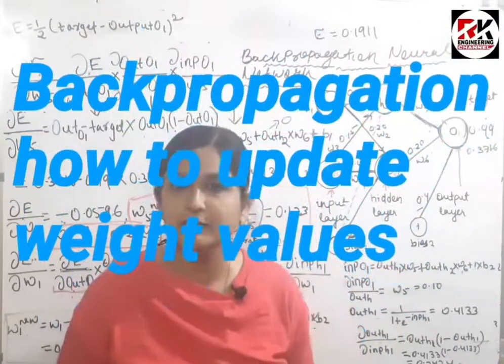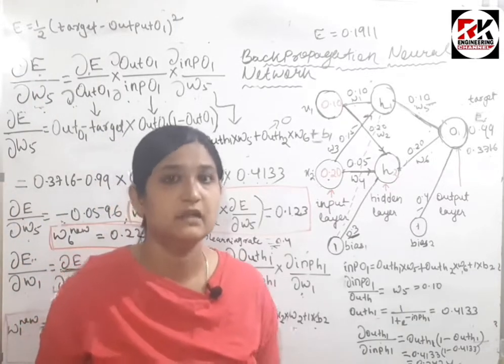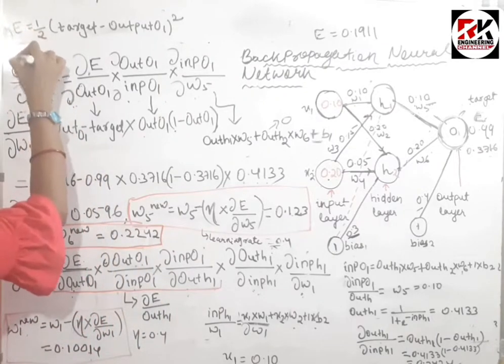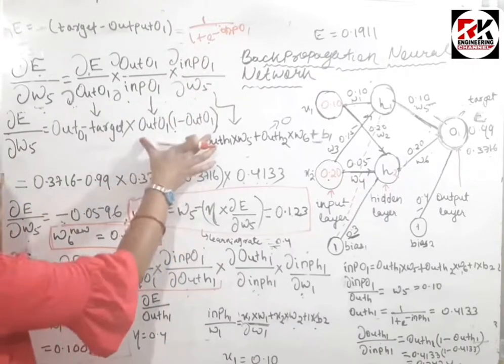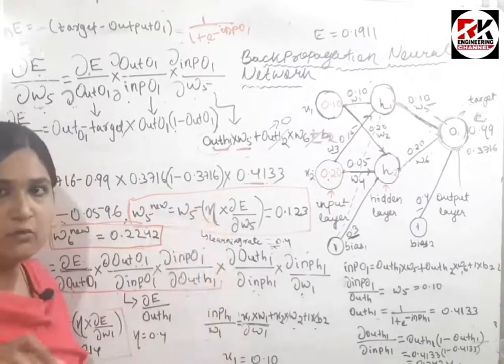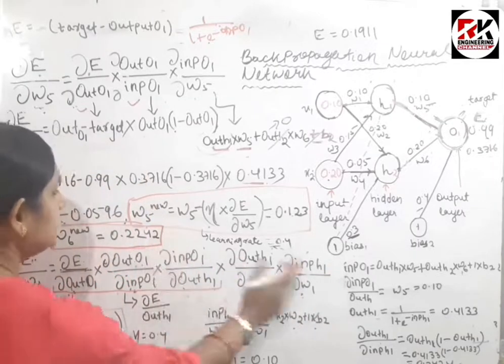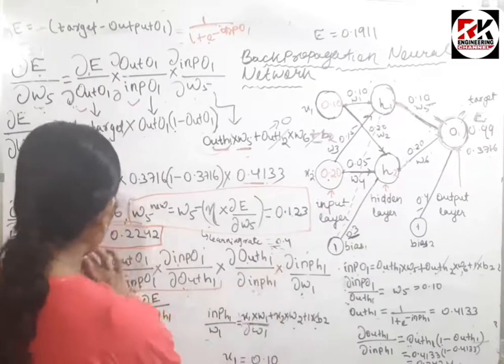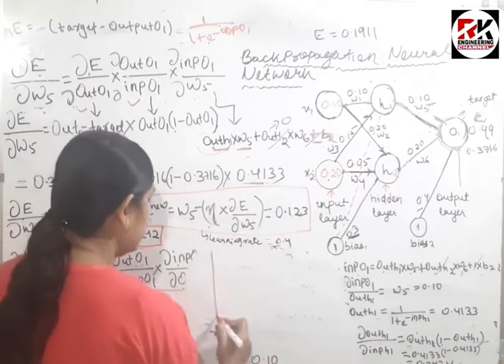BACKPROPAGATION NEURAL NETWORK HOW TO UPDATE WEIGHTS EASY AND CLEAR WITH EXAMPLE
IN THIS VIDEO THE TOTAL PROCESS OF HOW TO UPDATE WEIGHTS IN BACKPROPAGATION NEURAL NETWORK IS FULLY AND EASILY EXPLAINED WITH PROPER EXAMPLE